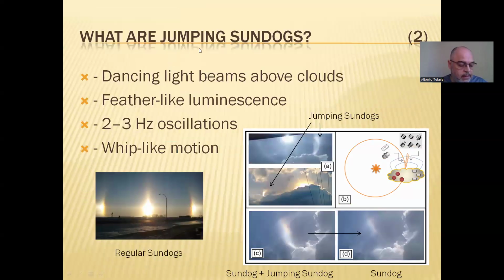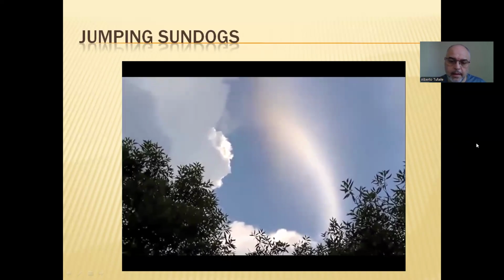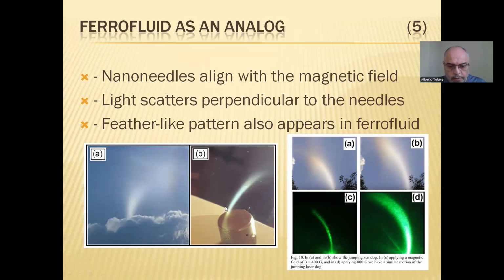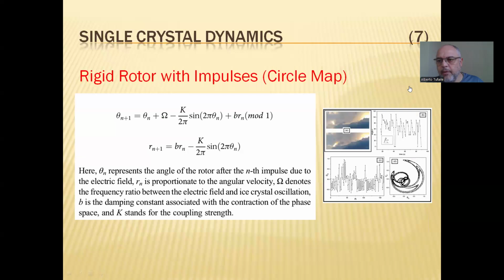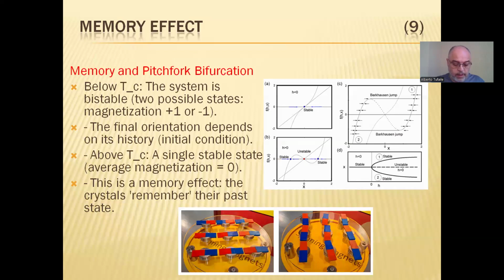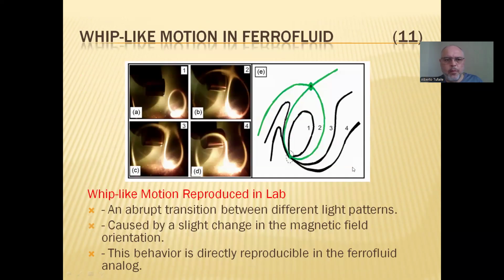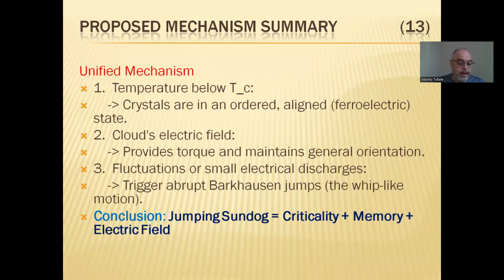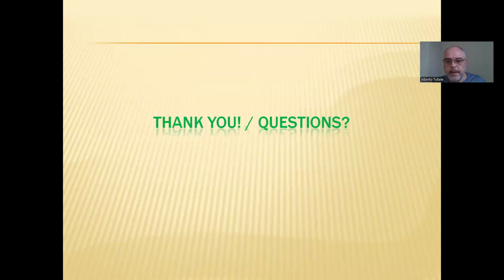A Statistical Mechanics Model of the Crown Flash Phenomenon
Presentation of our work at the Chaos 2026 congress in Crete, Greece.